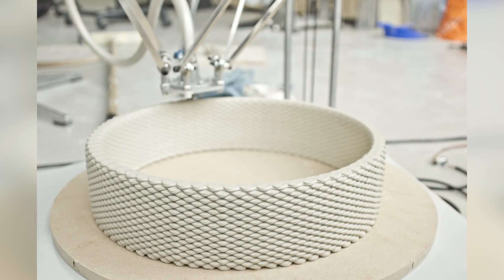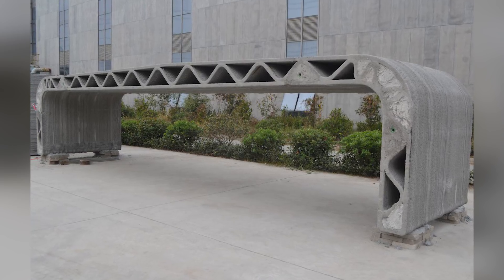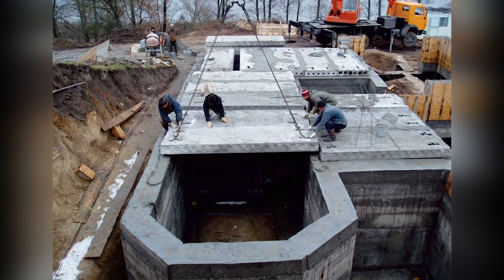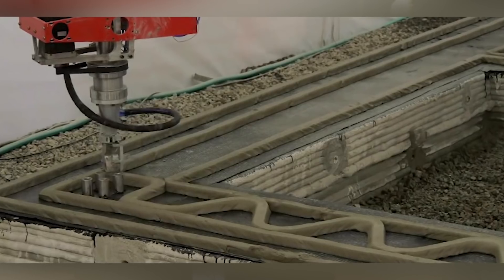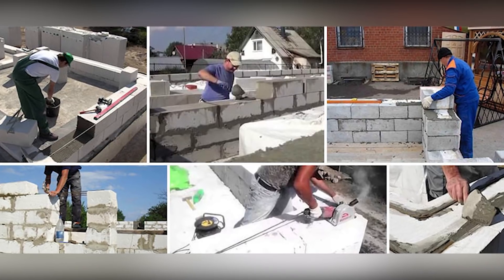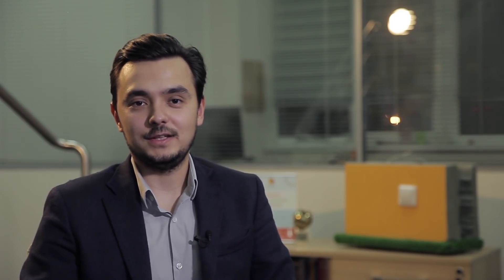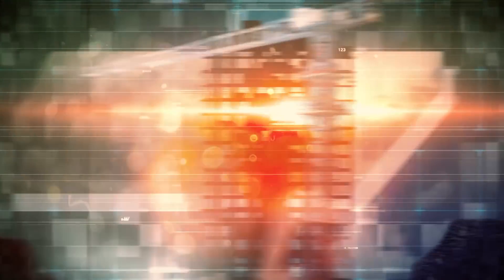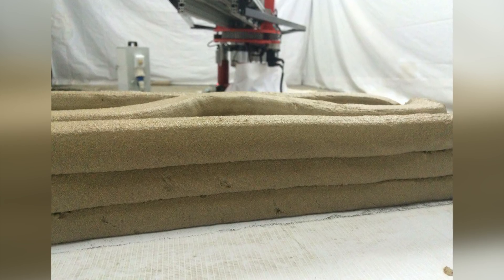Apis Cor: What is construction 3D printing: perspectives and challanges.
"What is construction 3D printing: perspectives and challanges." - speech for Top50 event by Nikita Chen-iun-tai, CEO of Apis Cor.